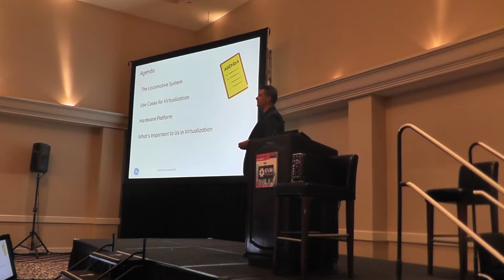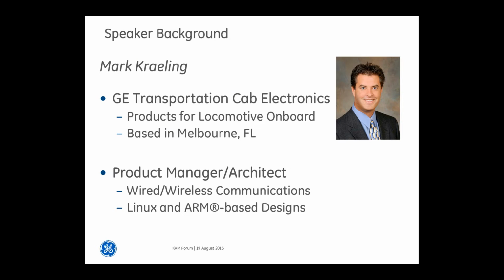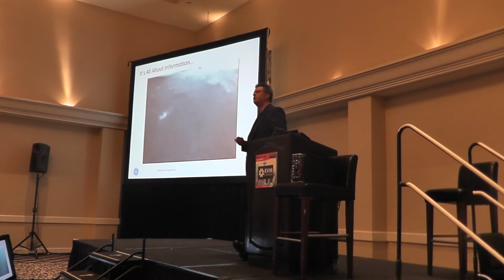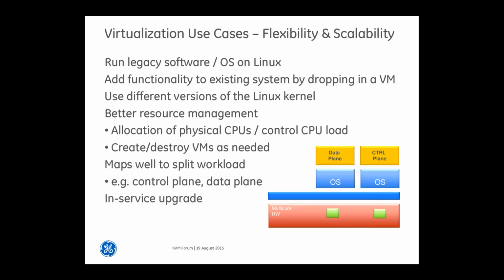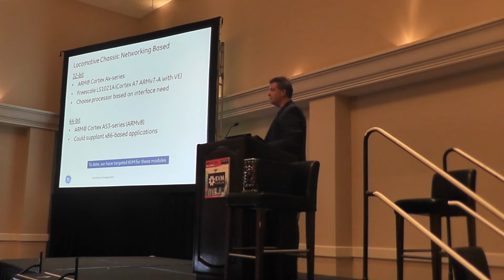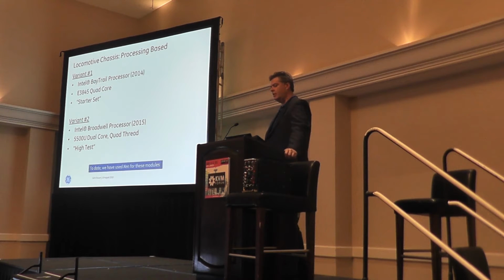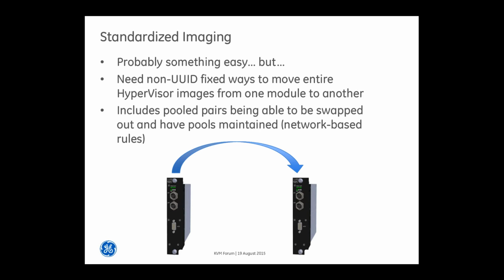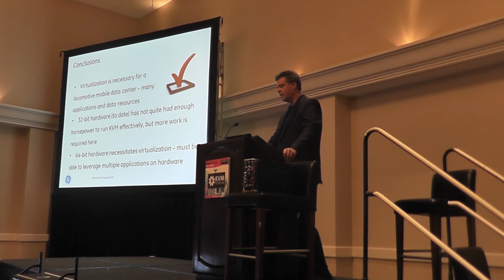[2015] Virtualizing the Locomotive: Ready, Set, Go! by Mark Kraeling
Virtualization has so far been largely absent on locomotives in North America. As railroad customers move to view their locomotives as networked assets, and with the introduction of concepts such as mobile data centers, In 2015, standard platforms will be deployed by GE that utilize Xen for x86-based processors, and KVM for ARM-based processors. This end-user session will discuss the desired features that are needed for a hypervisor, the enhancements that could be considered in the locomotive real-time environment, and the applications that will utilize this technology. Finally, as an option, actual locomotive control systems equipment will be brought to the presentation to show a quick demonstration of the applications, how they communicate data off-board, and the industrial hardware that it runs on.

Mark Kraeling
GE
Mark is a product manager at GE Transportation developing architectures for onboard locomotive control and information systems. He is a regular speaker at the Embedded Systems Conference where he presents papers on embedded software, communications protocols, and safety-critical architectures. Mark co-authored a book "Software Engineering for Embedded Systems" in 2013. He currently is working on virtualization-enabled platforms on locomotives to support "Big Data" diagnostics and prognostics.

Note: We apologize for missing slide screenshots. Our version of presentation does not contain them as author updated it after providing it to us and we were unable to obtain updated version due to technical issues.